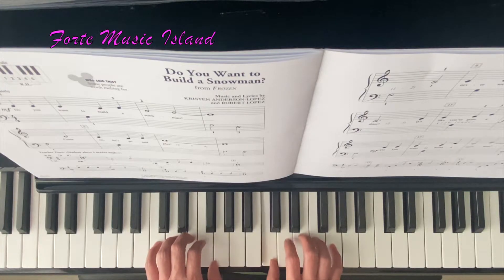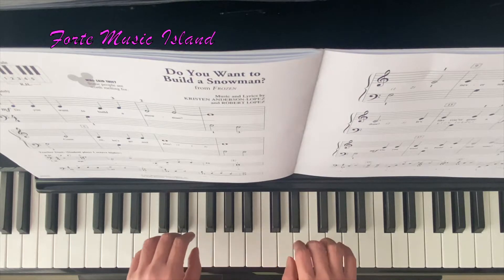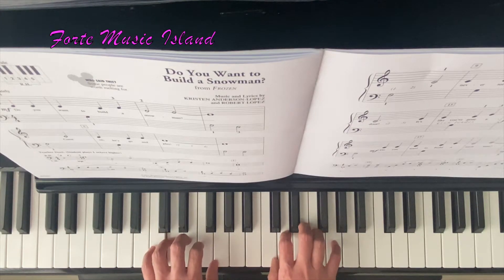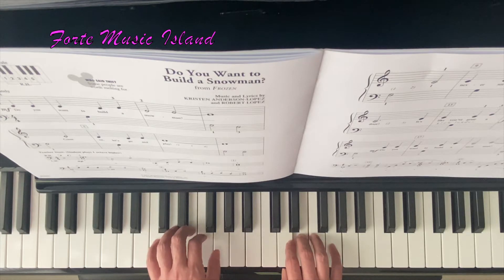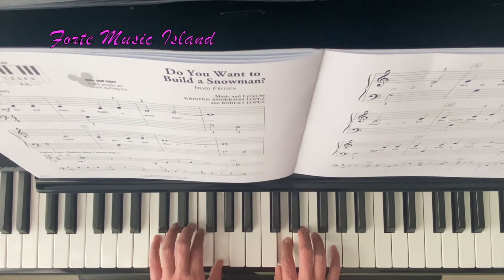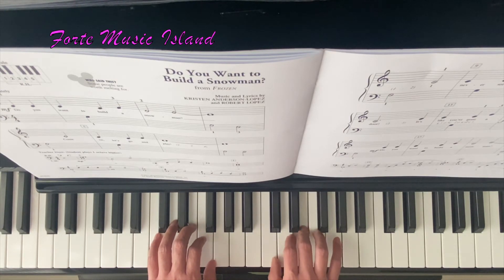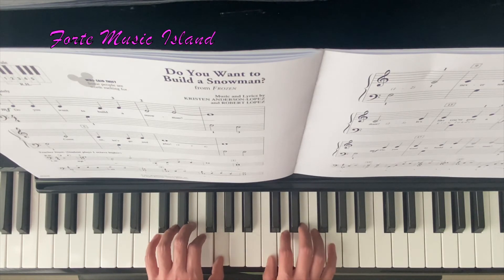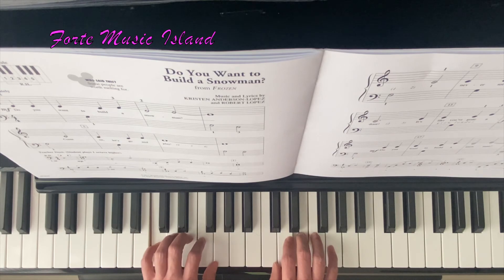Do you want to build a snowman? Disney Pre-time Primerディズニーピアノ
# piano lessons # onlinepiano lessons#onlinepianolessons pianolessons alfredpiano piano beginnerpiano#onlinepianolessons pianolessonsonline alfredpiano beginnerpiano pianoadventures popmusic moviemusic g! ❤️